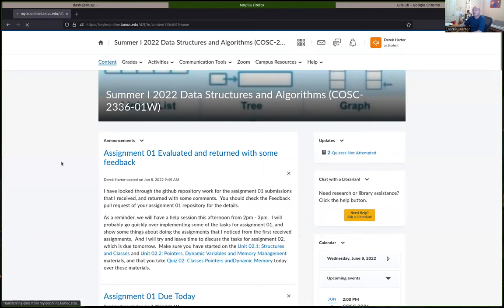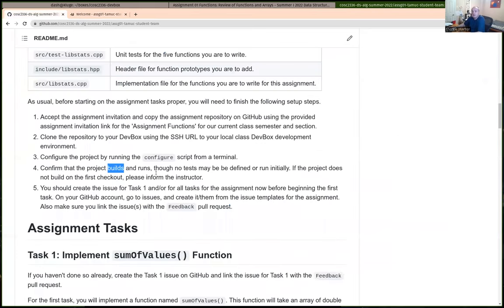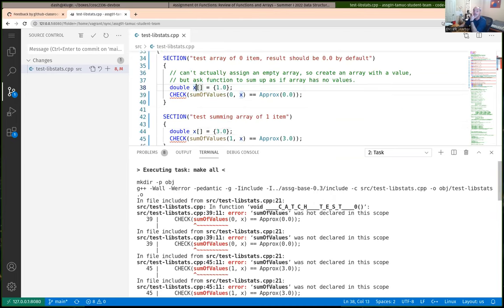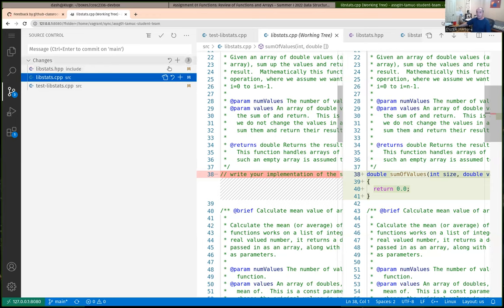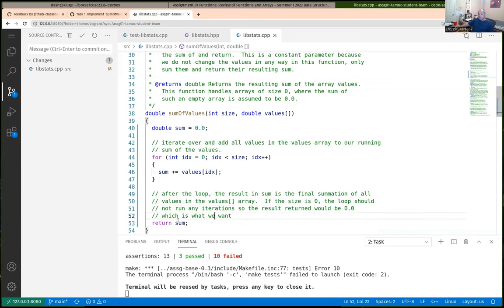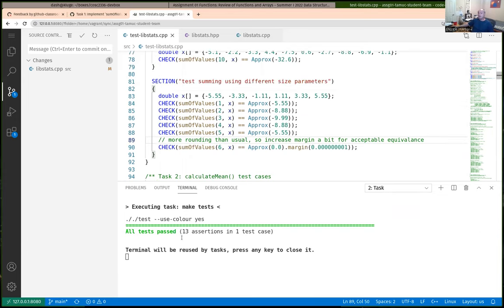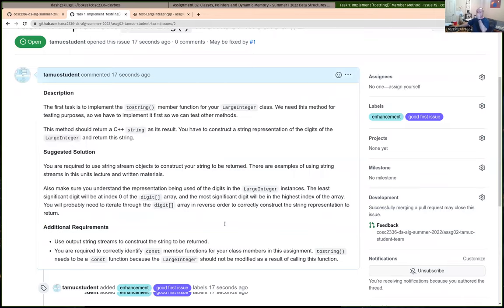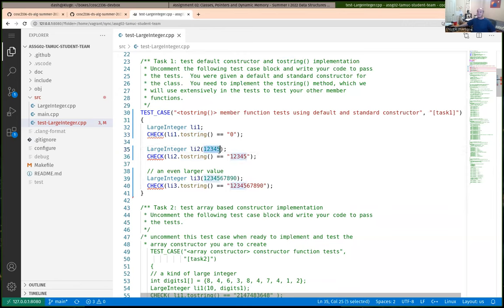COSC 2336 Hack-a-thon session Wednesday 06/08/2022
Help session held Wednesday 06/08.  Discussed example solution and issues for assignment 01, including using GitHub and VSCode features to improve work.

Discussed the assignment 02 tasks briefly, and got started with task 1 of assignment 02.